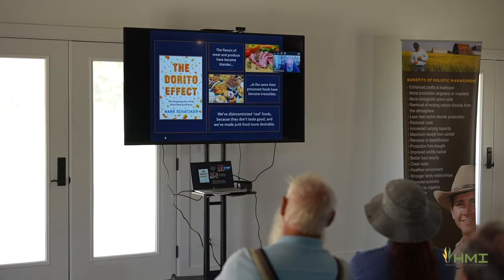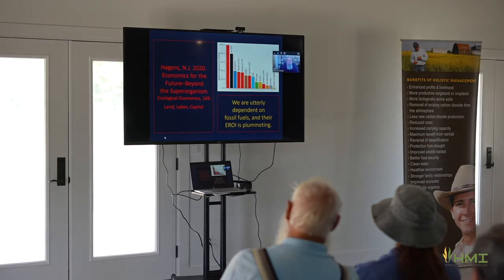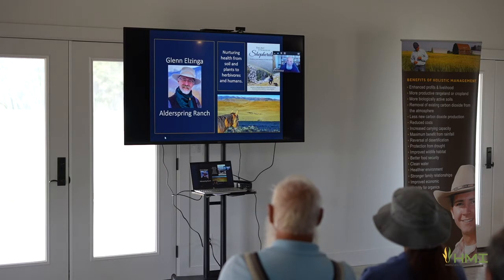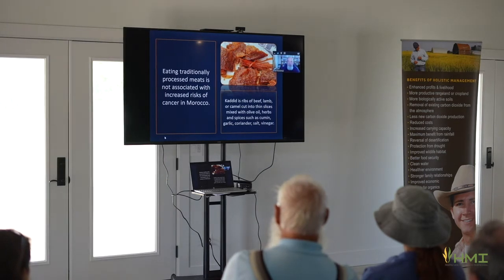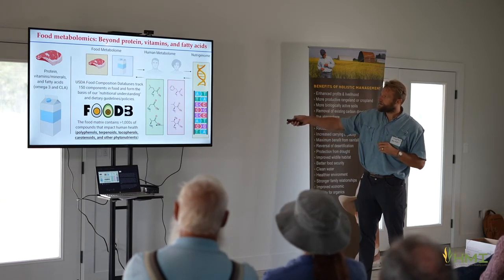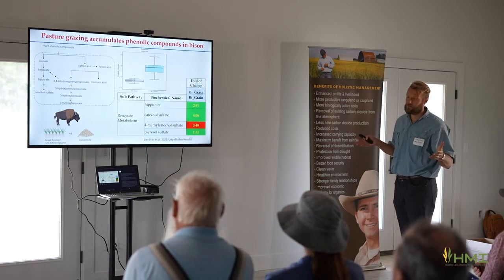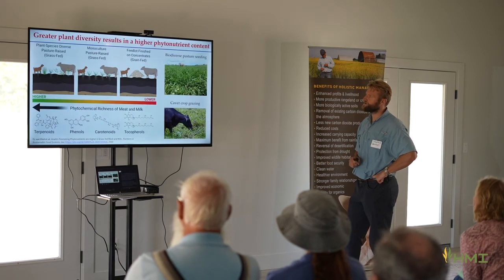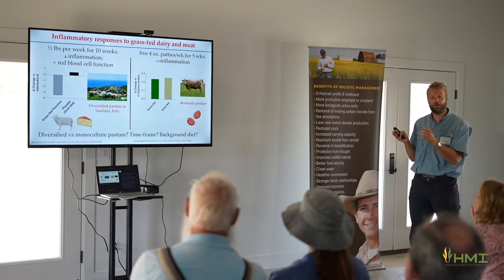The Regen Ranch Field Day: Fred Provenza & Stephan van Vliet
Livestock and Human Nutrition with Fred Provenza & Stephan van Vliet, October 15, 2021 - Oakwood, TX
Holistic Management® is a registered trademark of Holistic Management International. All content is subject to copyright.